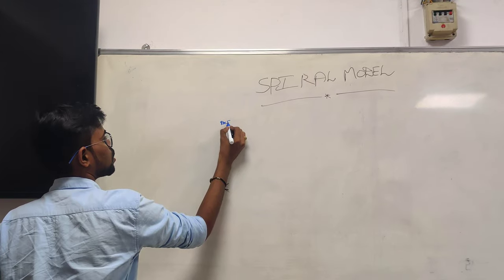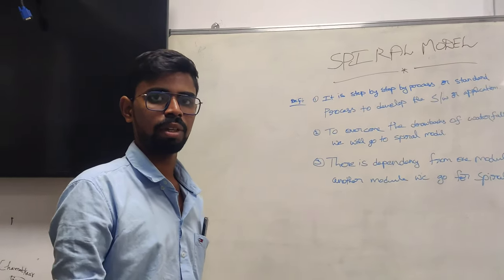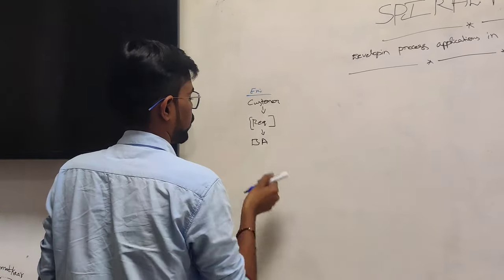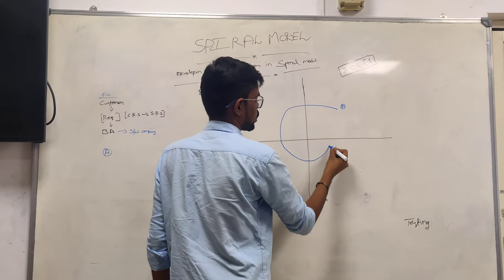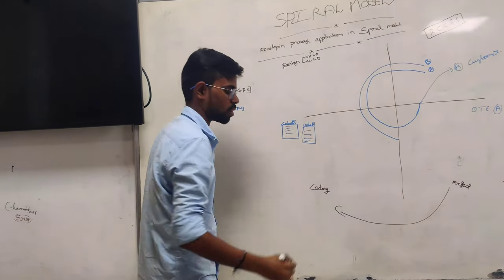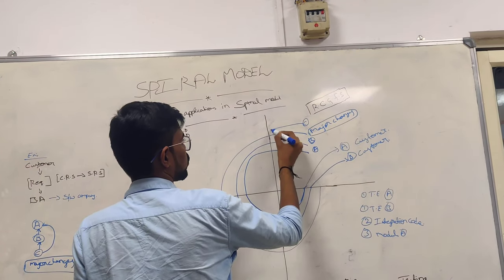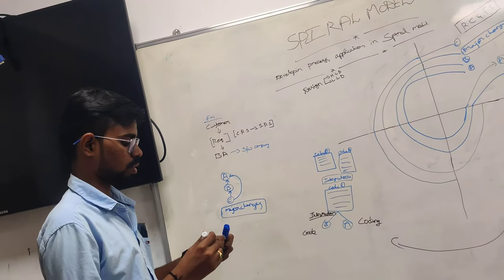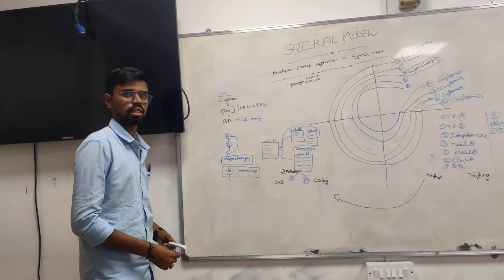Day 6 Manual Testing || ( SDLC - Spiral Model) || Bharath Reddy